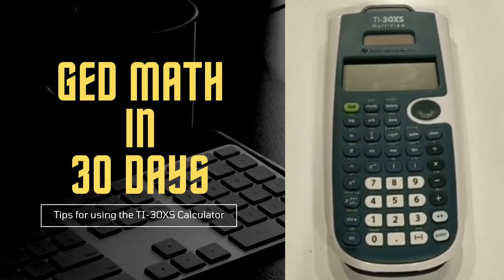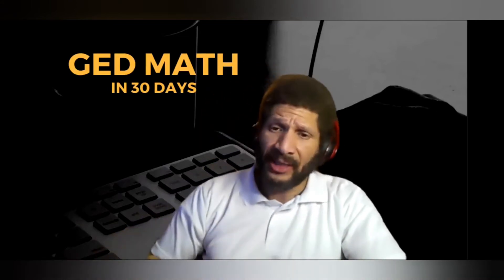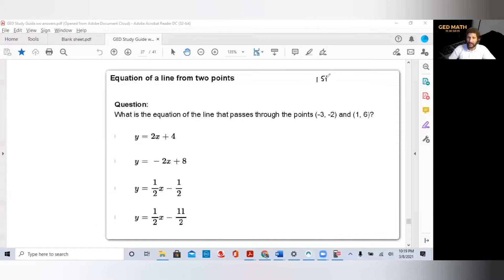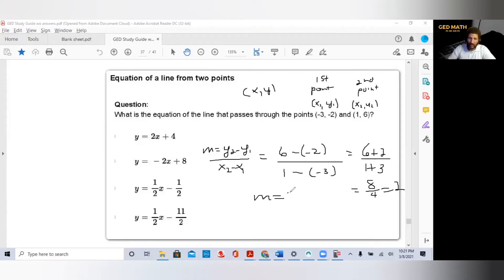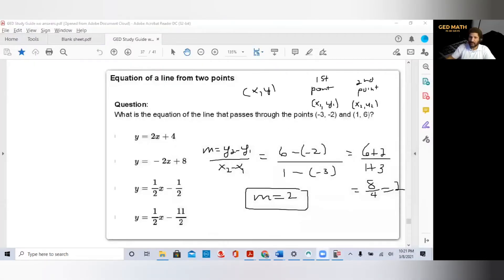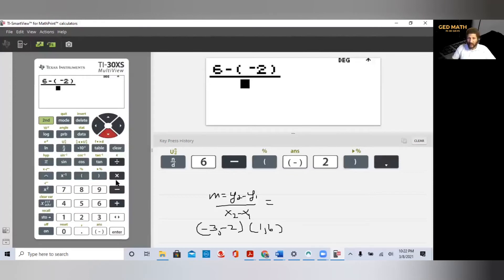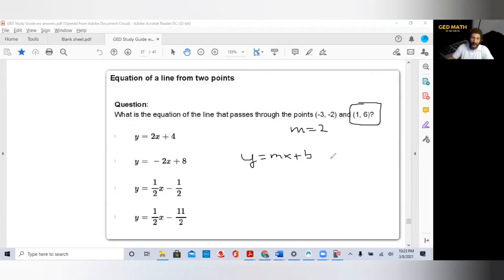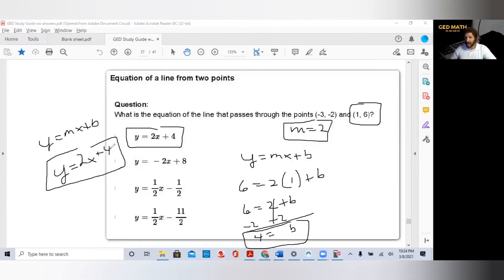Slope and Equation from two points - GED Math in 30 Days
This video will demonstrate how to find the slope and the equation of a line from two points. GEDMathMondays GEDMath PassGEDMath GEDMathin30Days Slope Equationofaline TI-30XS

Facebook - Like and follow @GEDMathin30Days

Chapters
Slope/Equation from two points
0:00 Slope/Equation from two points
1:00 Example #1
2:06 Finding the slope
5:24 Finding the equation